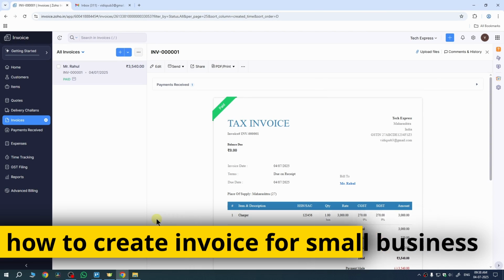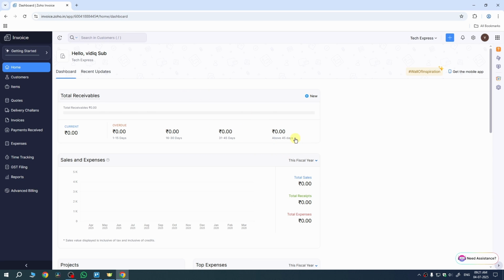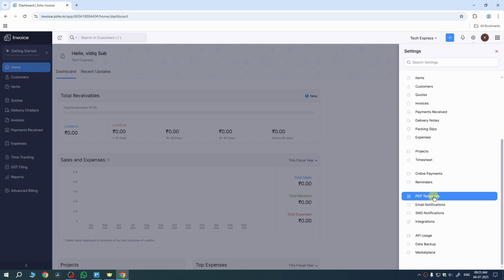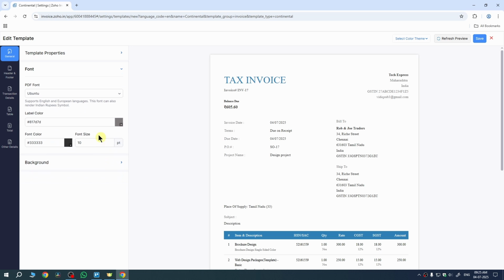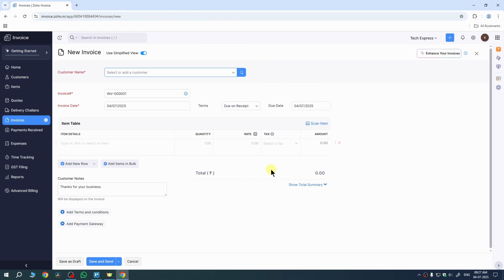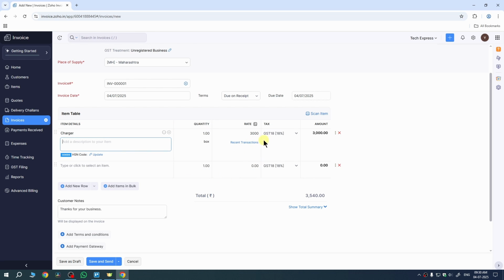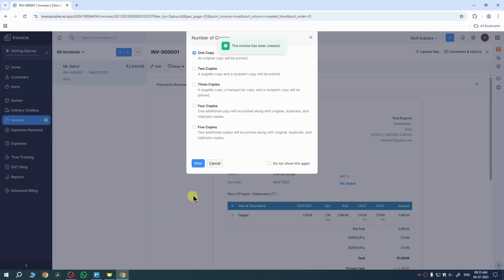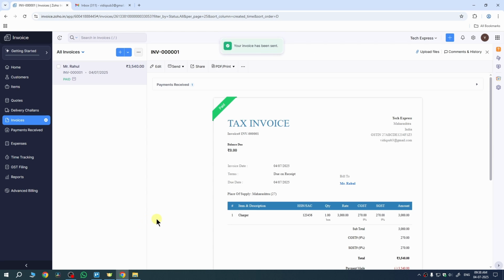How to Create Invoice for Small Business (Best Website)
how to create invoice for small business

Learn how to create a professional invoice for your small business to ensure timely payments. This guide explains how to include essential details like your business name, client information, invoice number, itemized services or products, payment terms, and how to use tools like Word, Excel, or invoicing software.